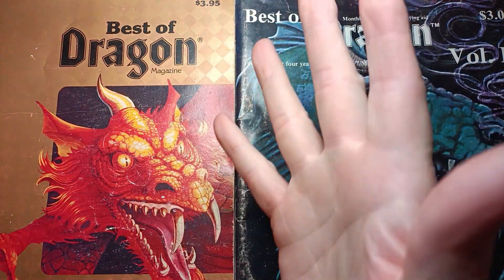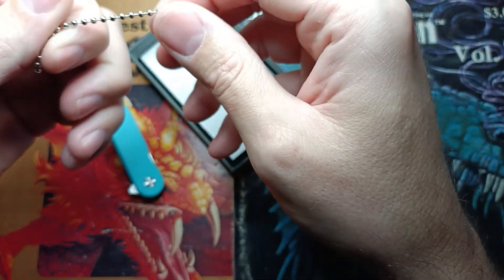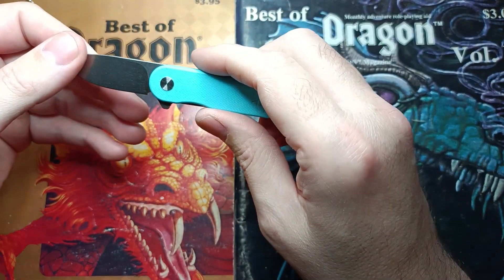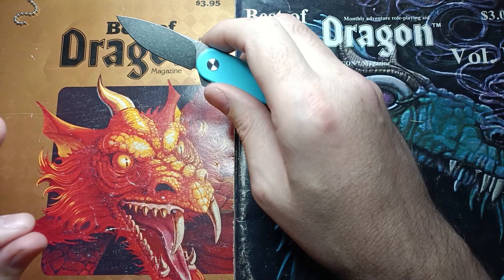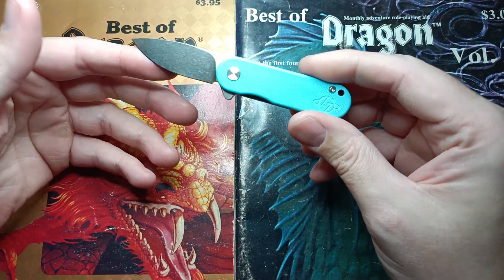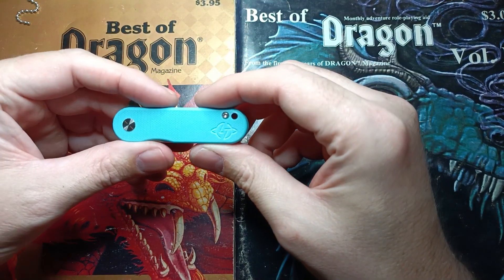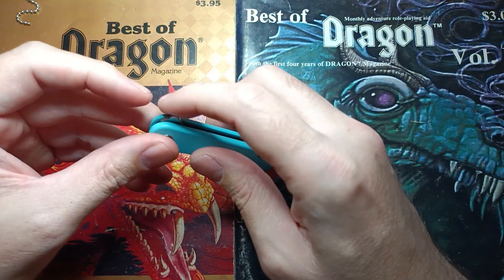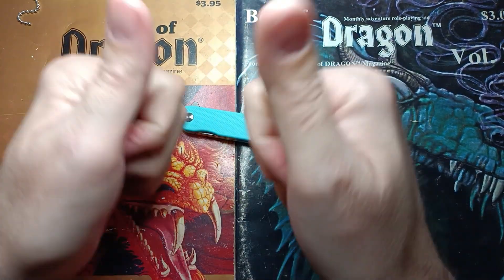Let's take our first sniff of the Olitans Mini Airship G048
OLITANS G048 Mini Folding Knife 1.93" D2 Blade White G10 Handle, Small Folding Knife with Deep Carry Pocket Clip For EDC(Blue)